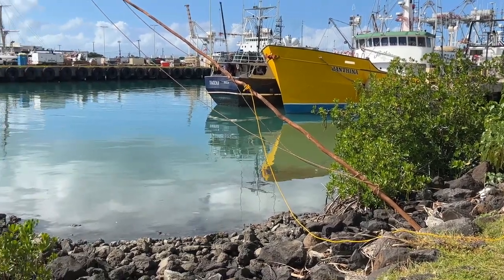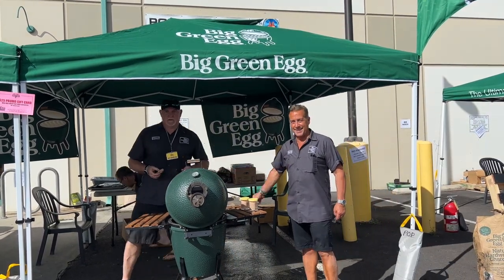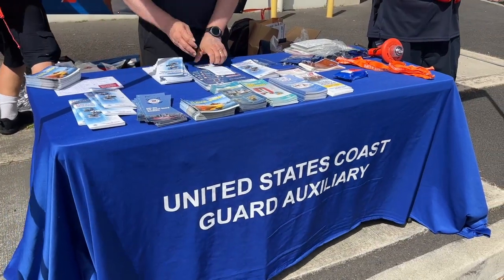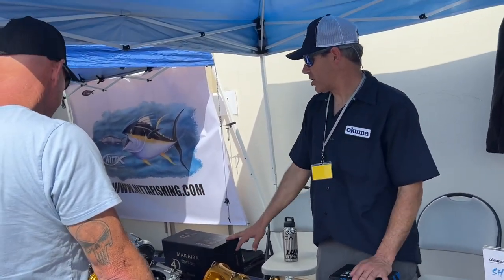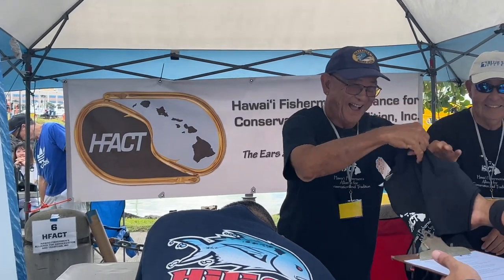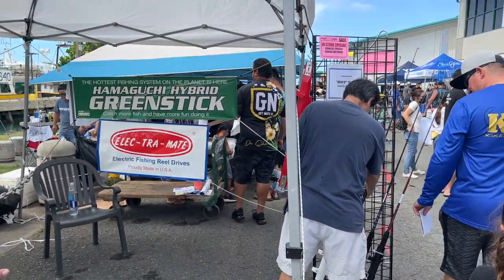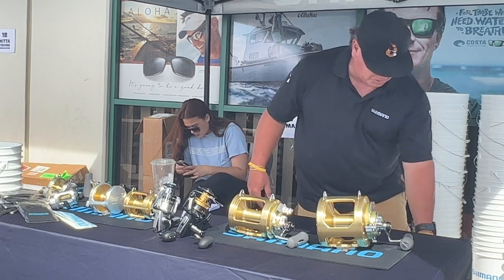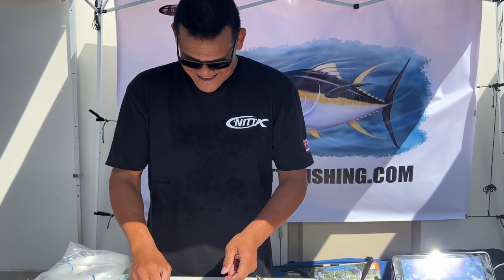The 2023 POP Fishing & Marine Expo!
POP-Pacific Ocean Producers located in Honolulu, Hawaii!

Today was the 40th anniversary of my favorite fishing & boating supply store in the islands! It was nice to see familiar faces & to shake hands & have pics taken with local anglers. It was nice to see all the exhibits and just to be part of the "ambiance" that is POP.

This event was very well organized. All the exhibitors felt the same. The most popular non-fishing exhibit was The Green Egg by far! The most popular fishing exhibit? I'd say it was the Penn Fishing & Lawai'a. Everyone was flocking to watch the Lawai'a shirt printing! Even myself. The NEW red Ugly Sticks at Penn resembled & felt like a high quality Salmon/Steelhead rod. Very thin & streamlined. And the company rep knew his stuff as well.

I hope everyone on Oahu had the time to visit this great event. If not you can watch it here. Thank God for the shave ice wagon:)